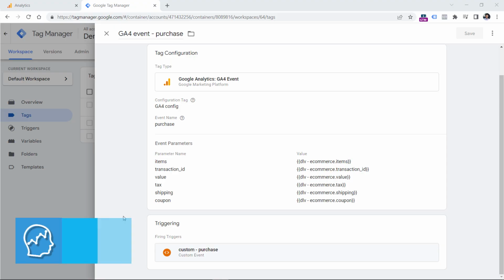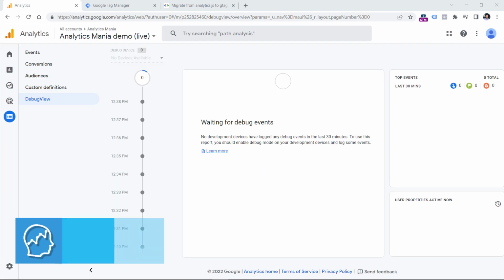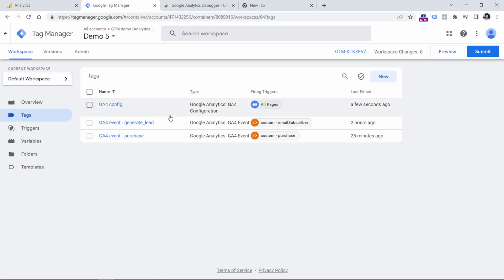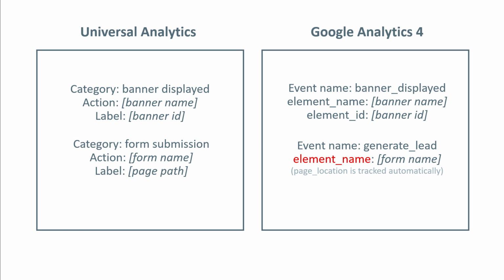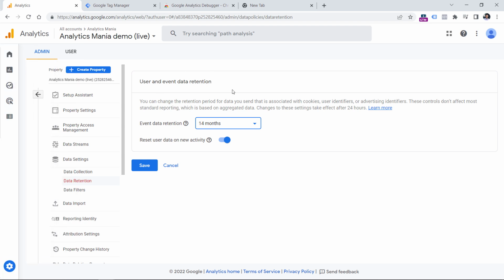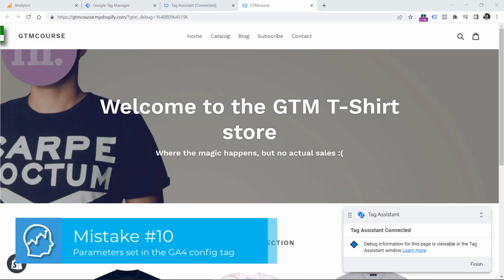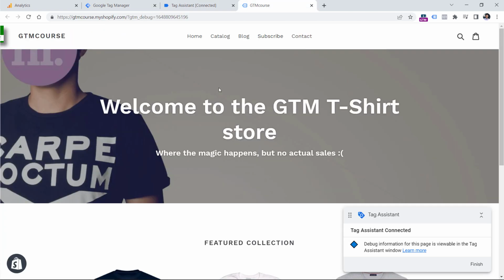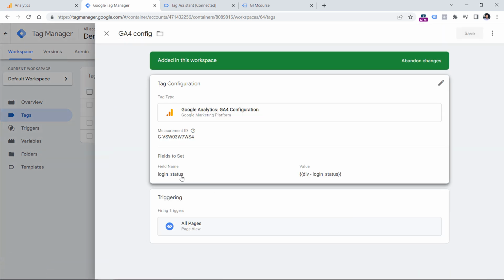10 Google Analytics mistakes in the configuration that you should avoid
Are you making these common Google Analytics 4 mistakes? Avoid these 10 errors if you don't want to mess up your data.

Over the years, I have worked with many GA4 properties, and these are the mistakes I see most frequently. The result? Missing or incorrect data. In this tutorial, we'll review all 10 so you can fix your setup.

=== TIMESTAMPS ===

00:00 Intro
00:47 Mistake #1 - Missing currency
01:39 Mistake #2 - Collect Universal Analytics events
03:40 Mistake #3 - debug_mode
05:33 Mistake #4 - "Create event" feature
07:10 Mistake #5 - event_category, event_action, event_label
09:34 Mistake #6 - Too many unique parameters as dimensions
11:33 Mistake #7 - Data retention
12:24 Mistake #8 - Live vs test website
13:33 Mistake #9 - Internal traffic, unwanted referrals
15:10 Mistake #10 - Parameters set in the GA4 config tag
21:34 Final words

=== LINKS ===

✭ What to do with test websites in GA4?